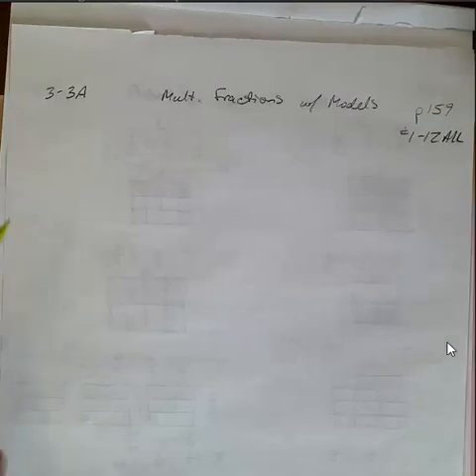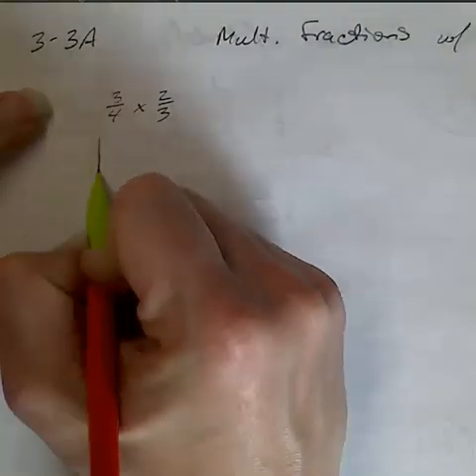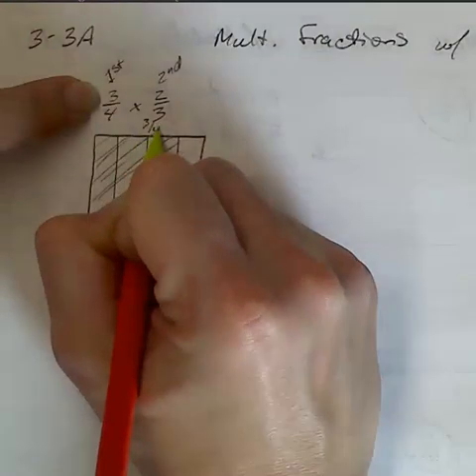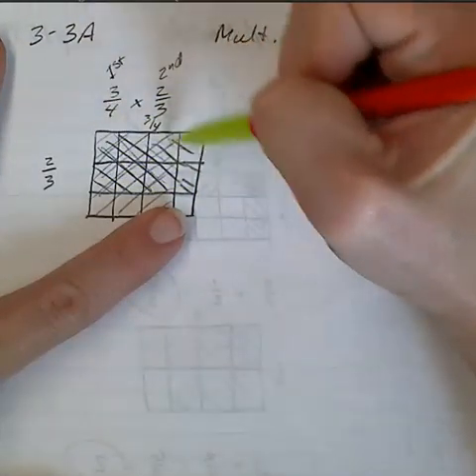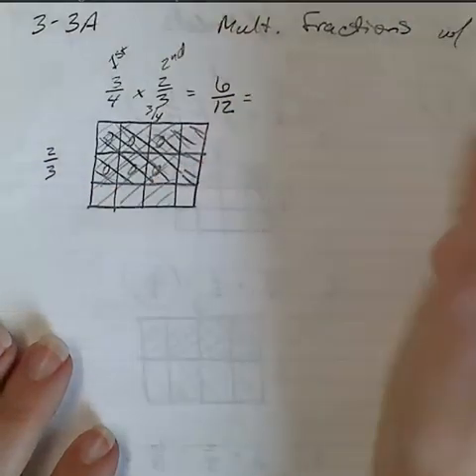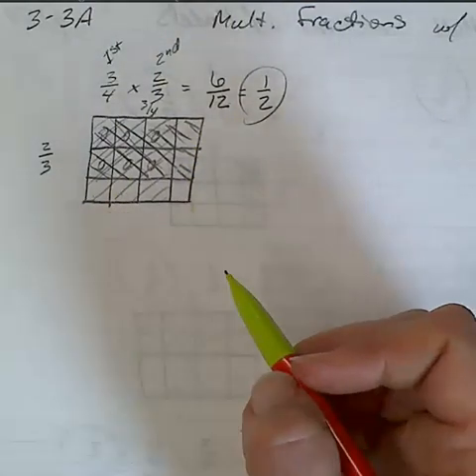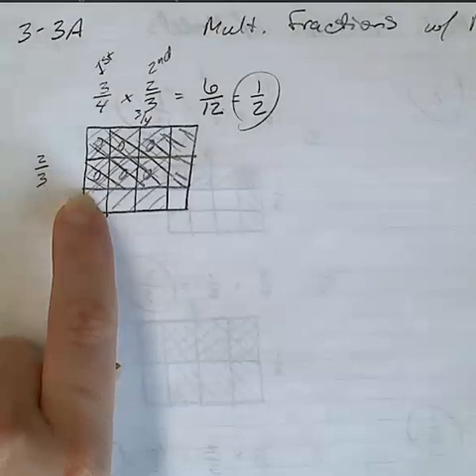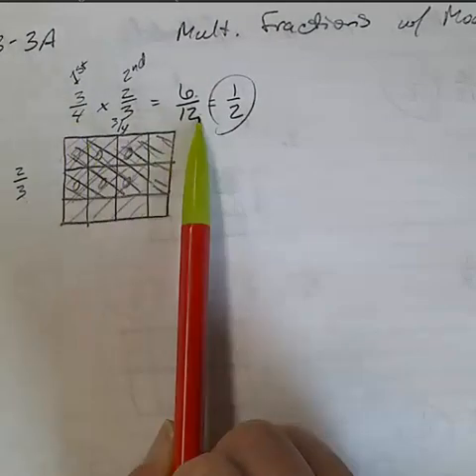3-3A p 159 Example